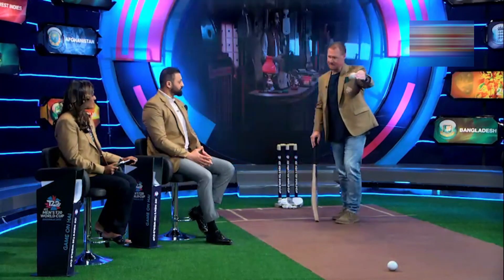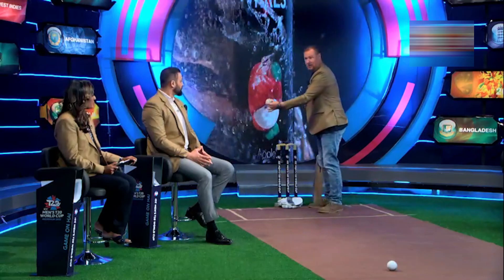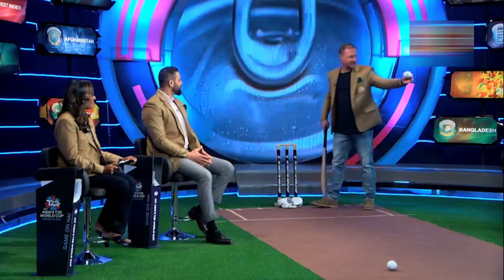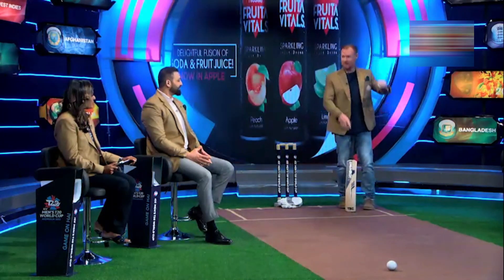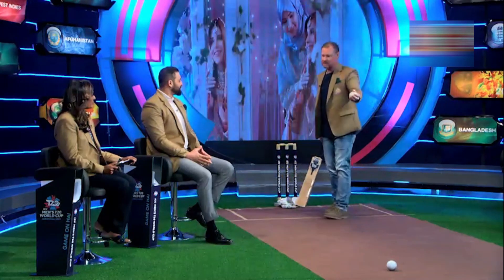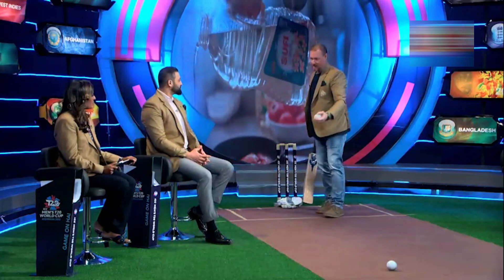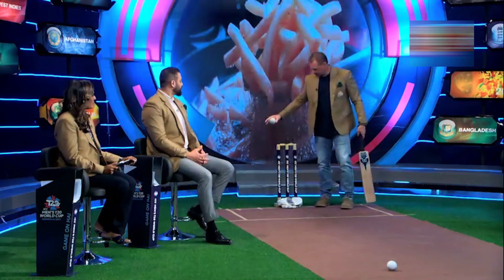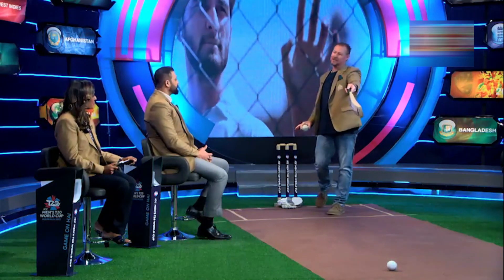Lance Klusener ( south African cricketer ) talking about cricket players in T20 cricket world cup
Cricket world cup coaching tips by Lance Klusener - south African cricketer